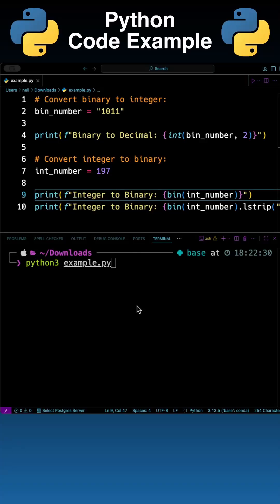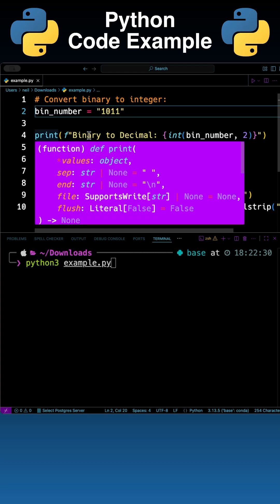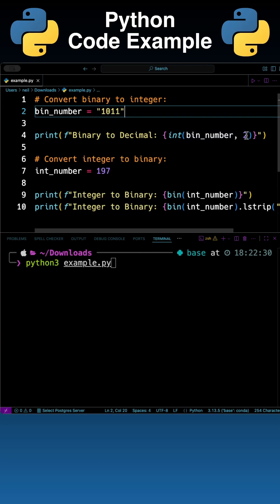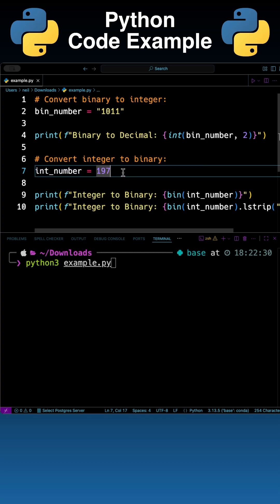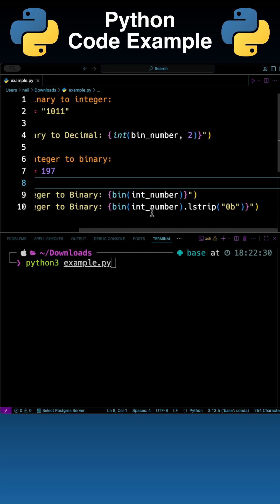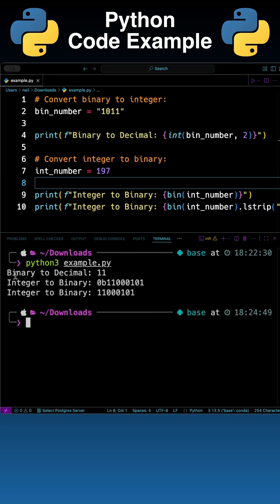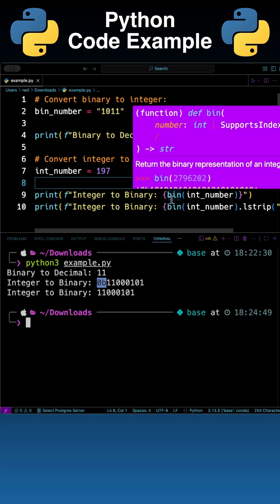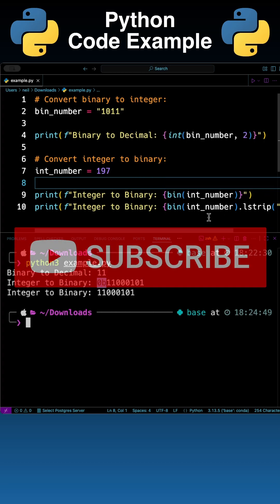Convert a Binary Number to Decimal Using Python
Learn how to convert from binary to decimal and vide-versa in this Python code example tutorial / guide. You can also use the oct and hex fucntions to convert to ocatal or hexadecimal as well.

This is a small Python code example / program that shows developers how to do a particular thing with Python.